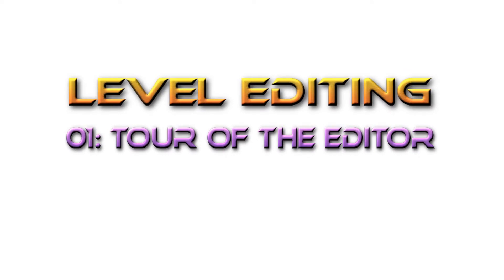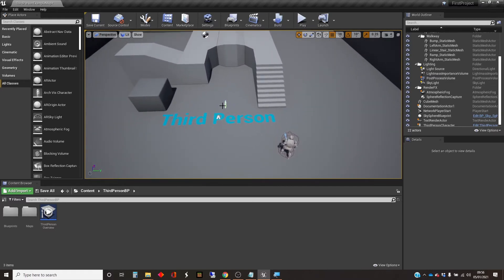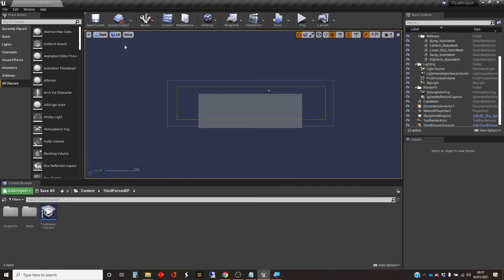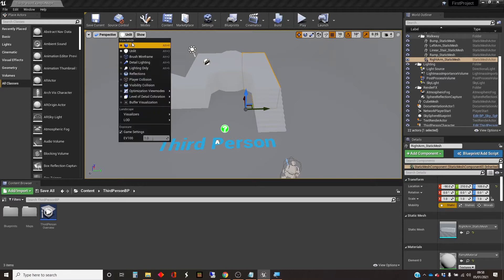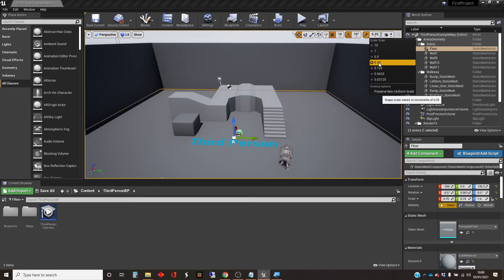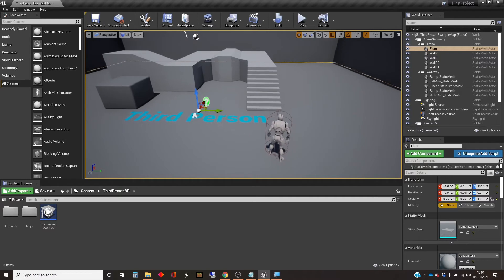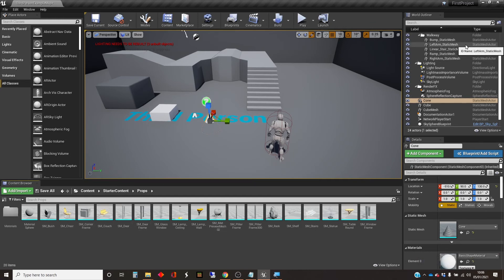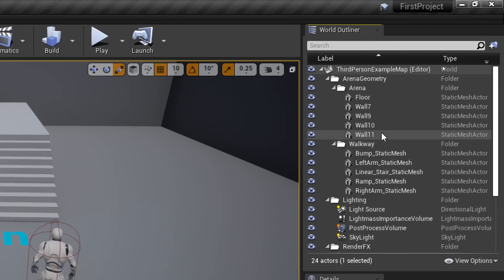Unreal Engine Tutorial Level Editing 01: Tour of the Editor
This is the first in a short series of videos about level editing in Unreal, and is a quick visual tour and explanation of the level editor.

In this video we have a look at different view modes, the content area, the standard actor source area, the world outliner and the details pane, in short, all of the screen areas of the Unreal Level Editor. This was done in version 4.26, but things are similar for older versions of the engine.